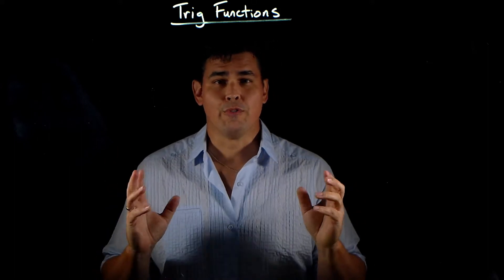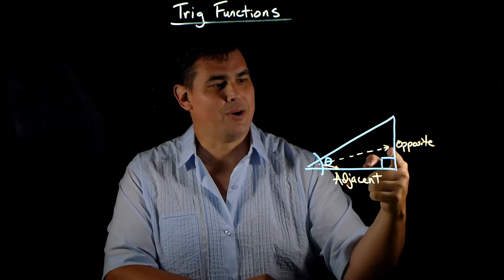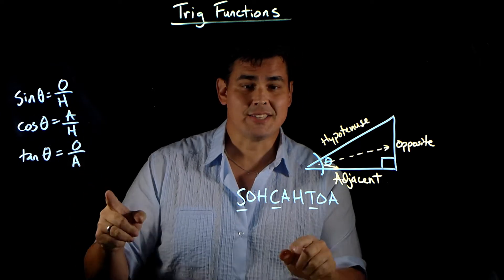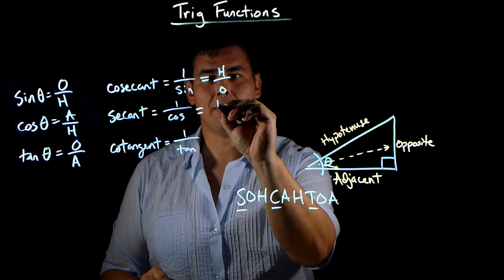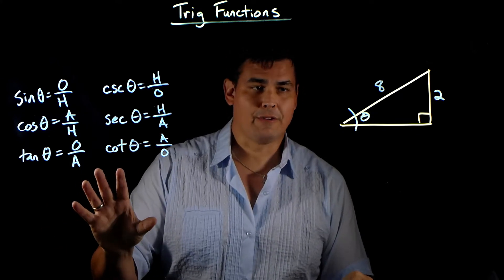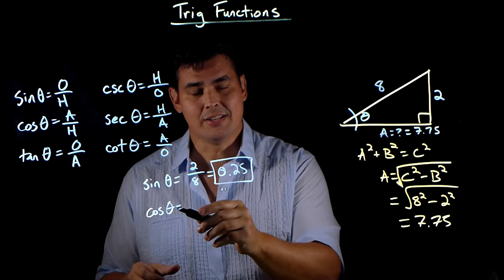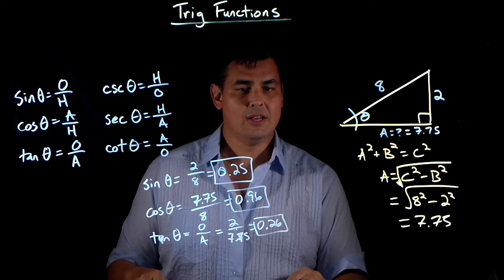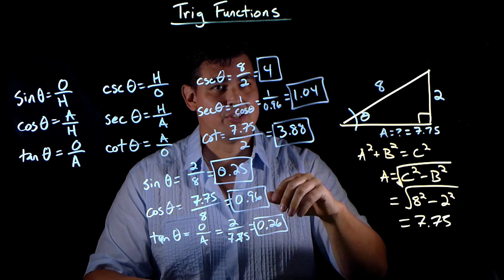Math Review - Trig Functions (sin, cos, tan, csc, sec, cot)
The 6 basic trig functions and how to use them.

0:00 - Intro, defining triangle sides
1:32 - SOHCAHTOA (sine, cosine, tangent)
2:29 - The inverse functions (cosecant, secant, cotangent)
3:43 - Solving an example (sin, cos, tan, using Pythagorean Theorem)
6:38 - Solving an example (csc, sec, cot)